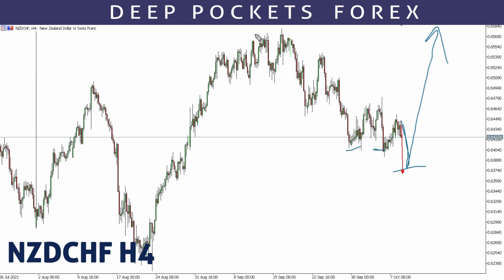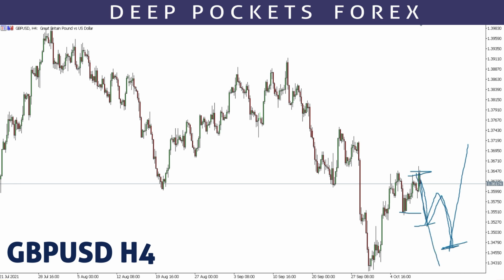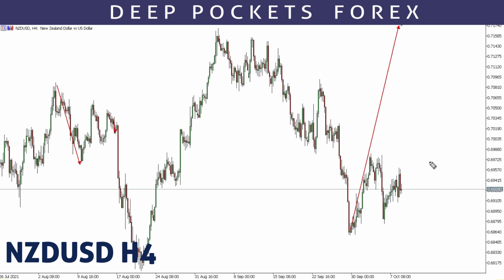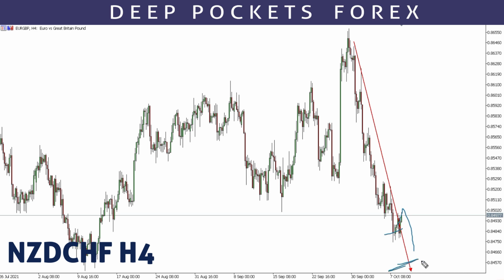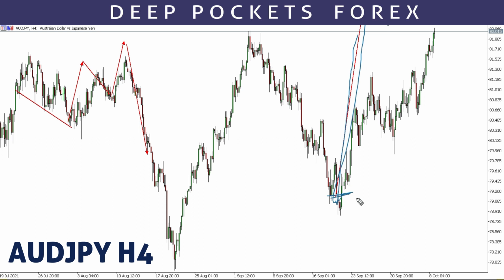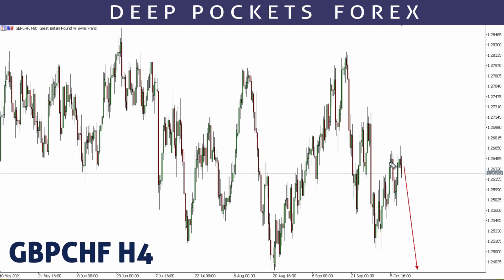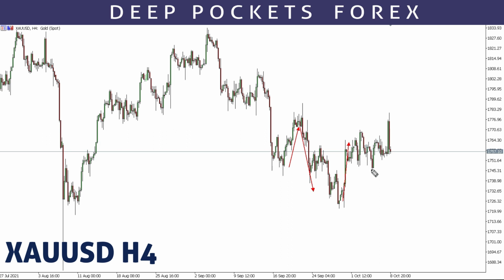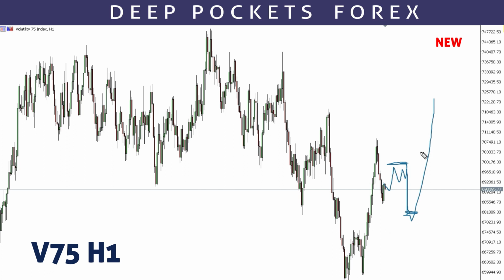Weekly Forex Forecast + Volatility 75 10th - 14th OCT 2021